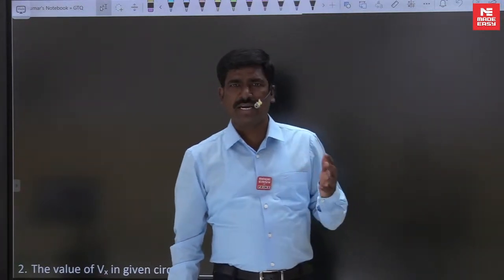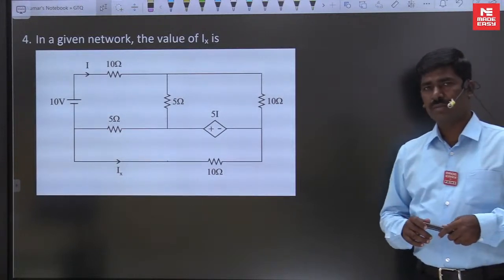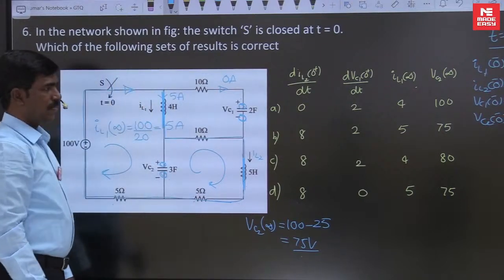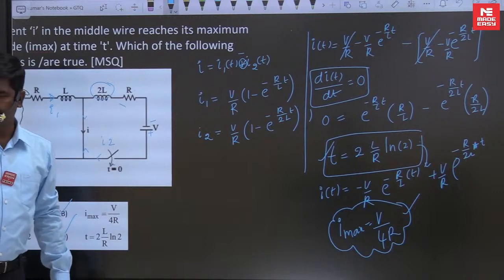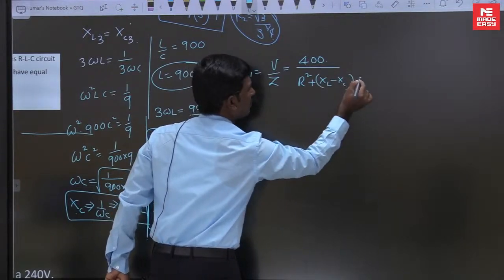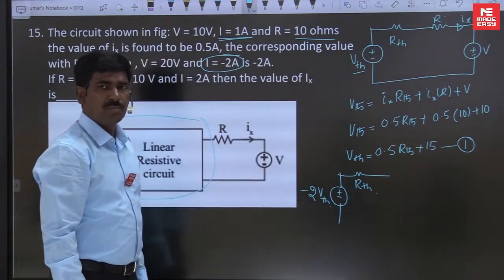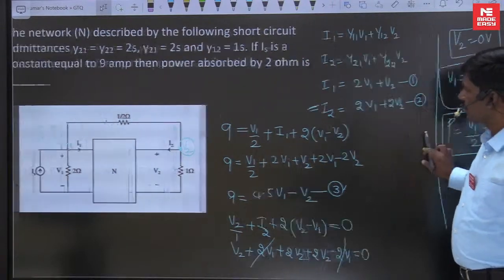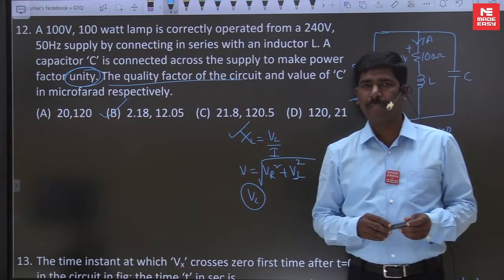GATE Through Questions (GTQ) | GATE 2022 | EE | Electric Circuits | By Y Naresh Sir | MADE EASY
In this session Y Naresh Sir will cover most important questions for Electric Circuits in Electrical Engineering stream.

For this session join us Live at: 06:00 PM on 22nd Jan 2022.